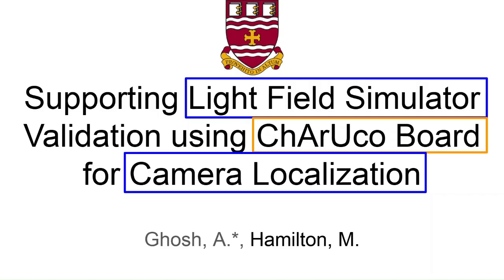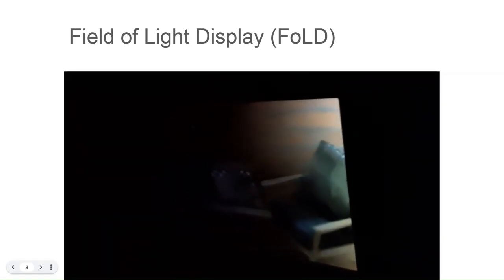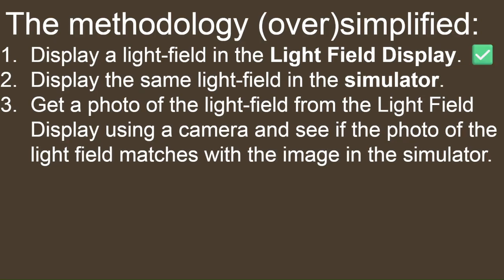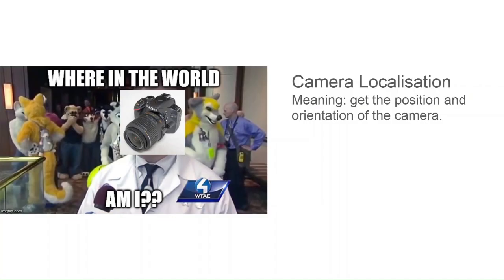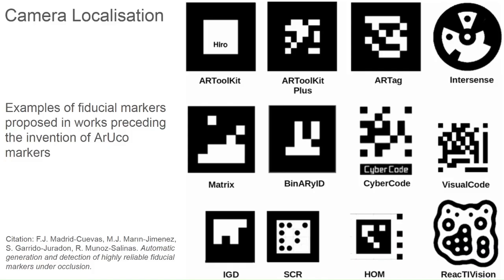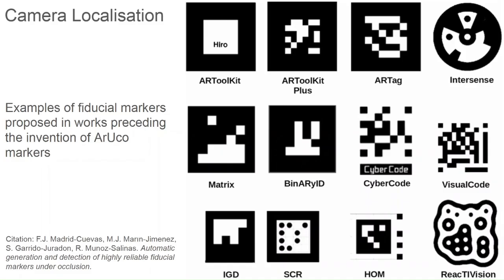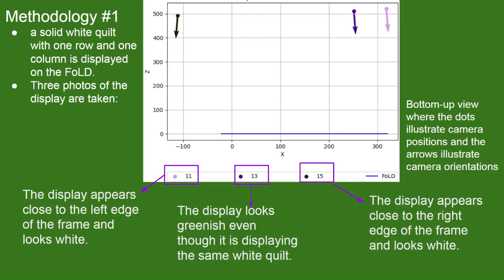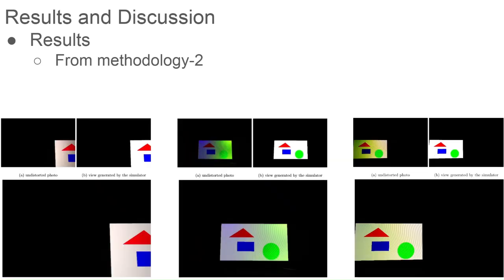Supporting Light Field Simulator Validation using ChArUco Board for Camera Localization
My project in MUN, under the supervision of Matthew Hamilton.